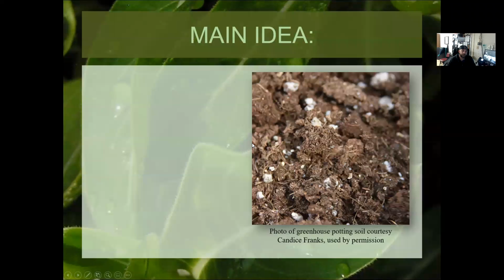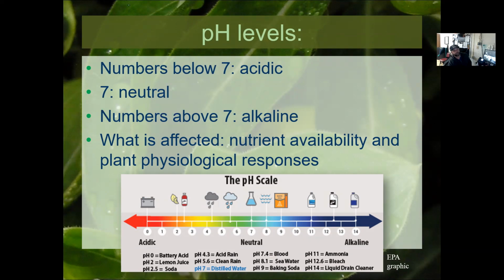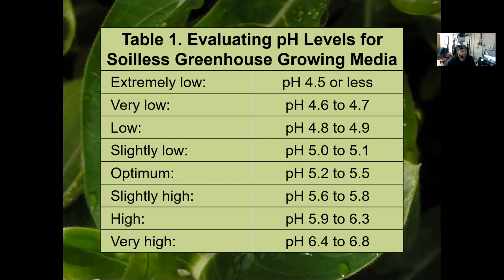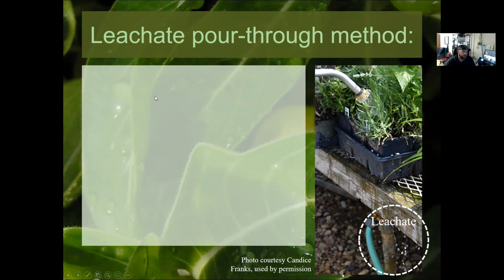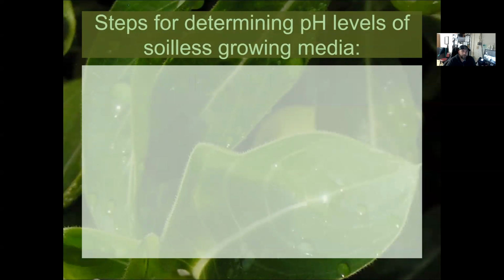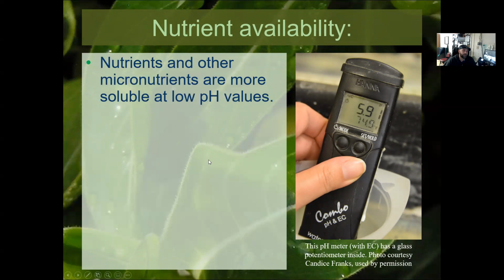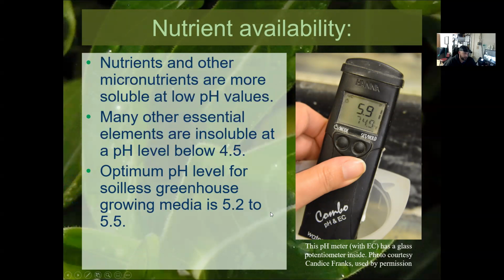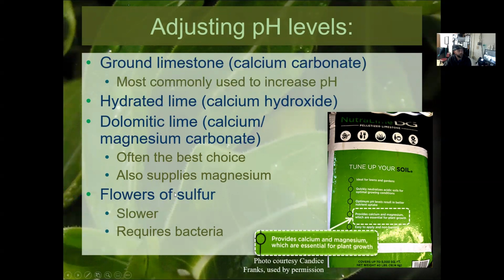Managing pH in Plant Growing Media